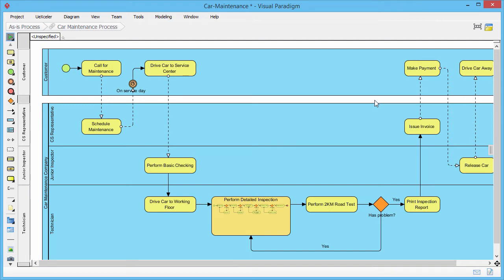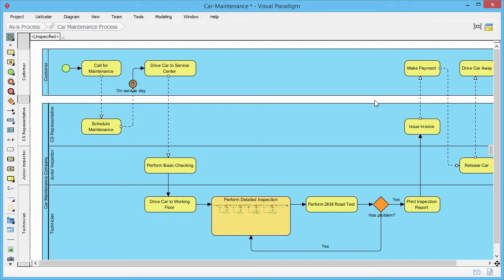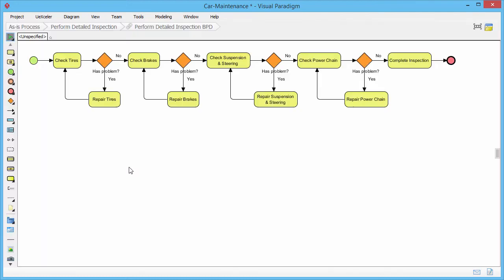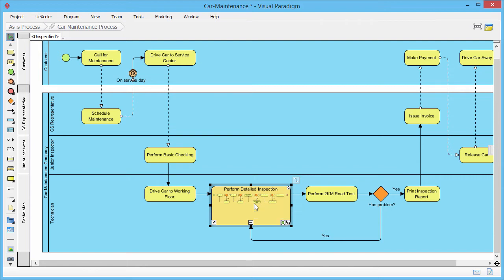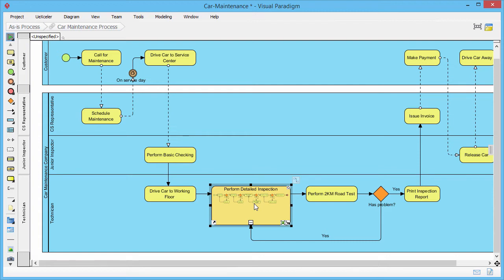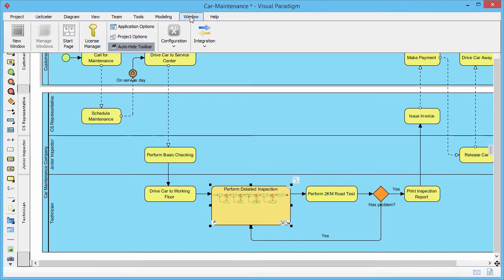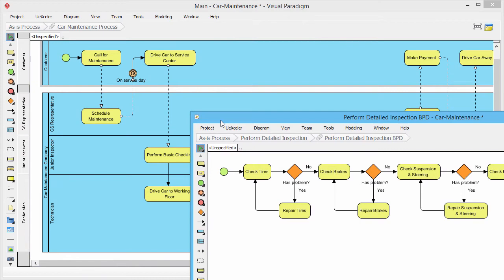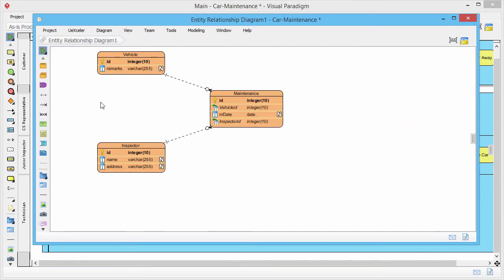How to Open Multiple Diagram Windows?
Sometimes, you may want to open multiple diagrams so that you can have a clearer picture on the entire model, or to find the information you want easier. In this video you will learn how to open multiple diagrams with the 'New Window' feature. We will use two BPMN business process diagram in the demonstration.